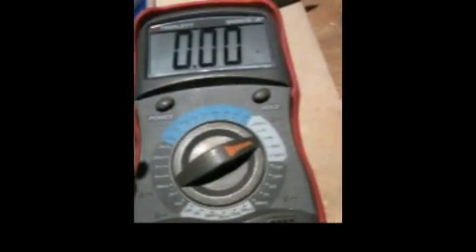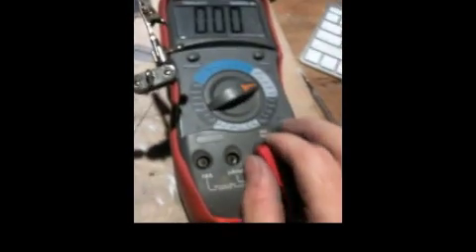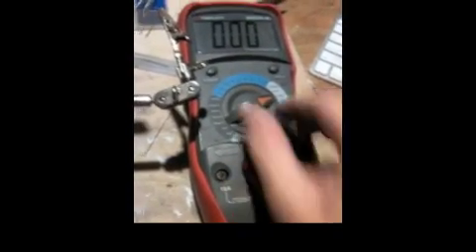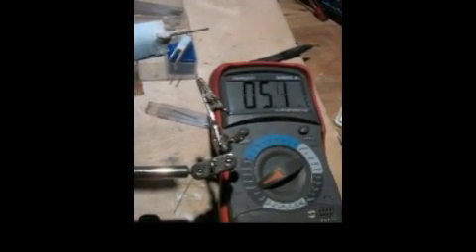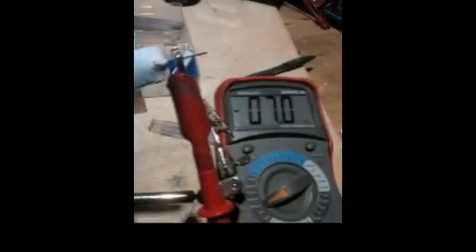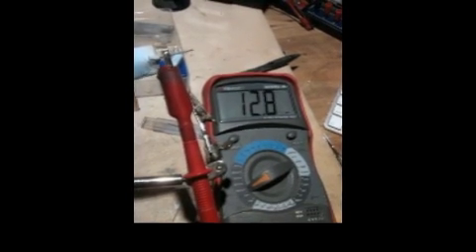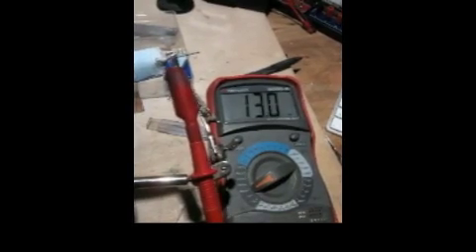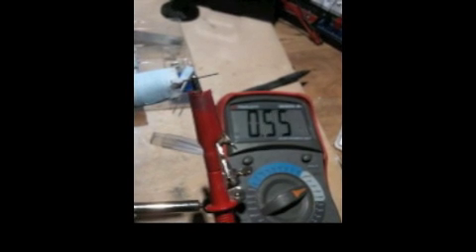3 Volt One Cell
This video shows the output of a cell made to show the extreme differential of Anode to Cathode in Mass and Surface area.  Again, this may support a larger ANODE vs Cathode.  This cell was my first to attain 3V. Also noted the current is higher than the previous cells made with the same mix and larger more equal surface area.
diveflyfish